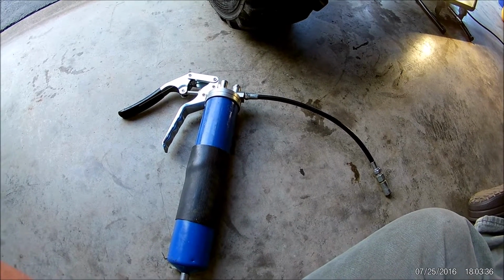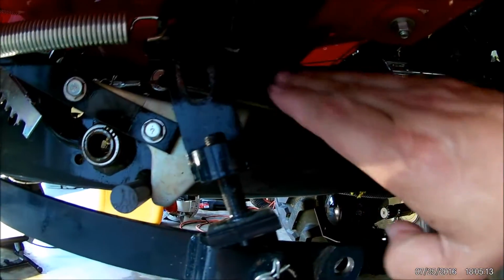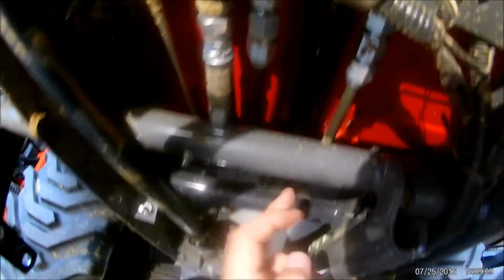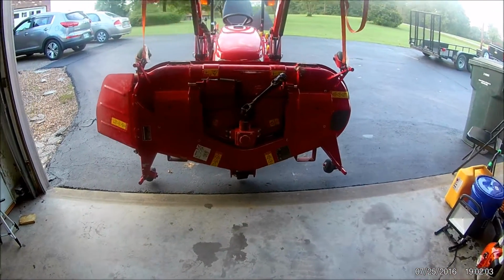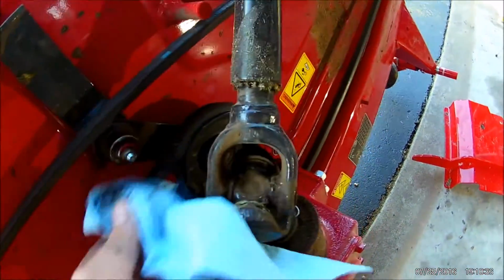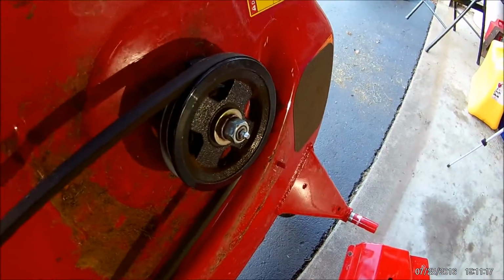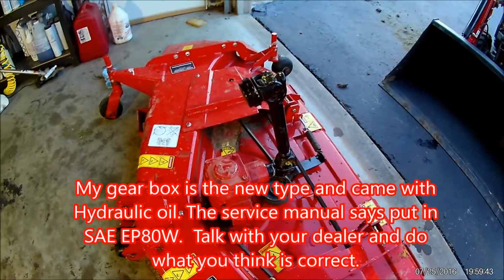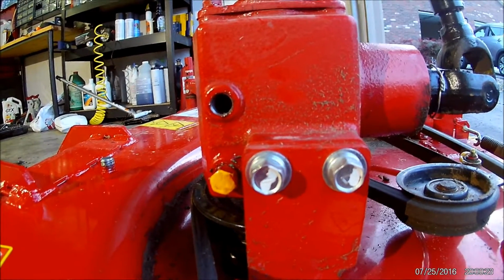Massey Ferguson GC1705 50 Hour Service Tractor part 2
Frontier Sawmills

Massey Ferguson GC1705 50 Hour Service including Mid Mount Mower. We finish up servicing the tractor and the mower deck. Some of the things I do are risky. Be careful

We accept upgrades, implements, attachments, and equipment to be use on our channel projects and jobs. All sponsored items will be know as "equipment" from this point own.  Each provider gives their equipment to our channel with the understanding we will use it, and give an honest review. All equipment becomes owned by Inspired Videography, LLC DBA Tony's Tractor Adventure once we receive it from the sponsor. In this way, we can do a fair honest review.
Nissan Titan XD 5.0 Cummins
farming simulator 19
3 pt hitch
Even though your price never changes when purchasing from Amazon through our links in our video descriptions, we make a very, very, very small fee for directing to the Amazon website if you purchase something. We use this money to help keep the channel going. Very small fee. Did I mention it is a very very small fee, but the FTC requires us to add this. That is all.
All opinions expressed in any is of Inspired Videography and its principals or employees alone.
LS Tractor, LS Tractors